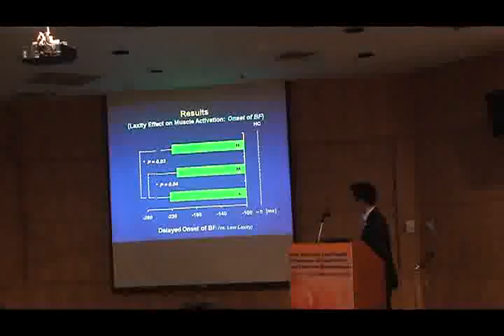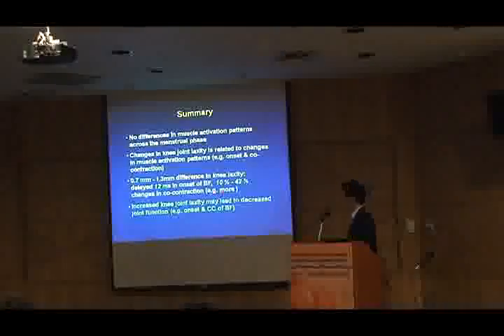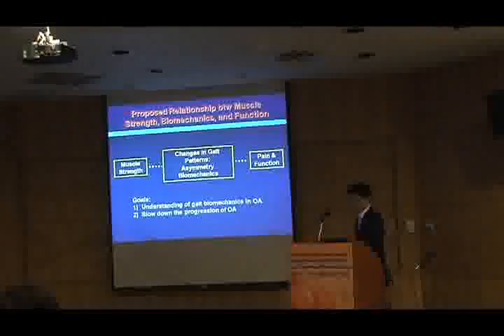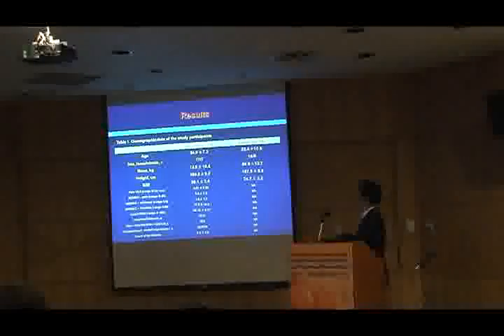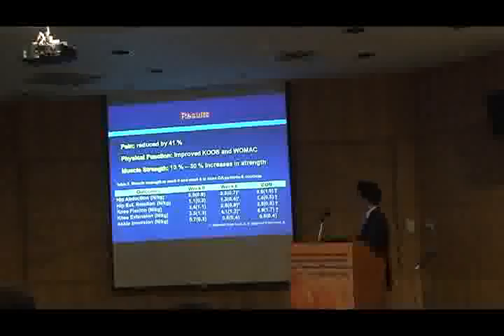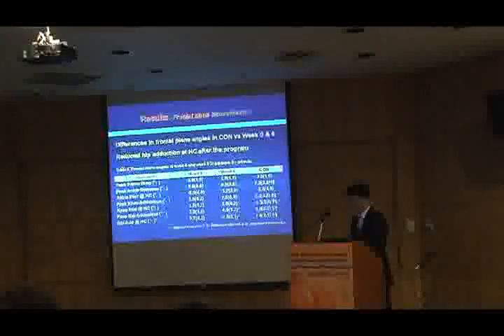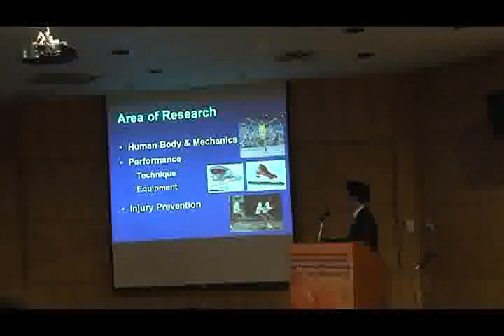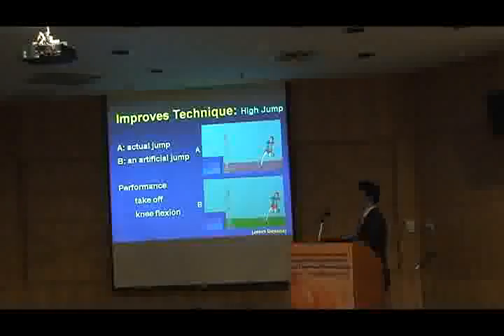06 Prof Sang Kyoon PARK 03